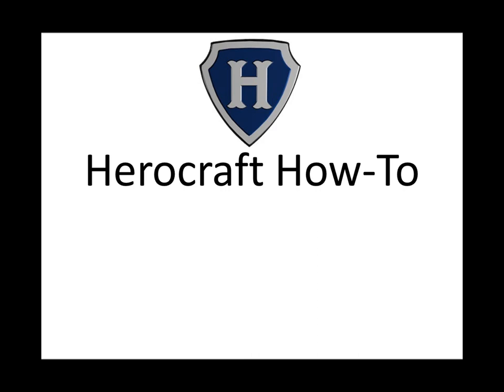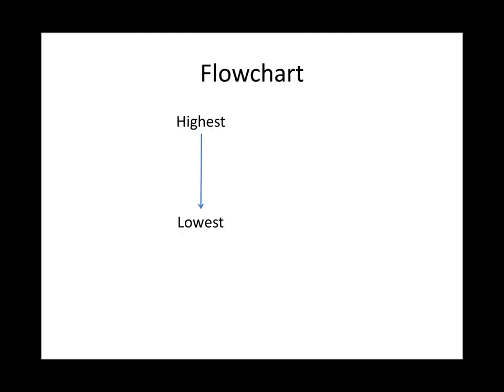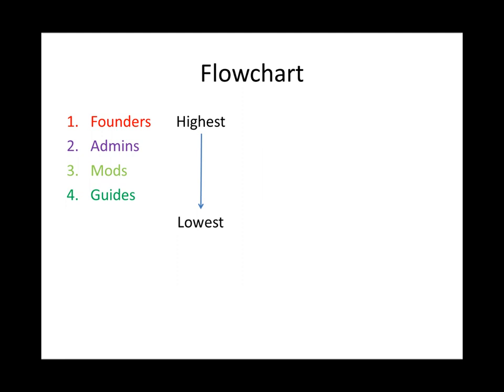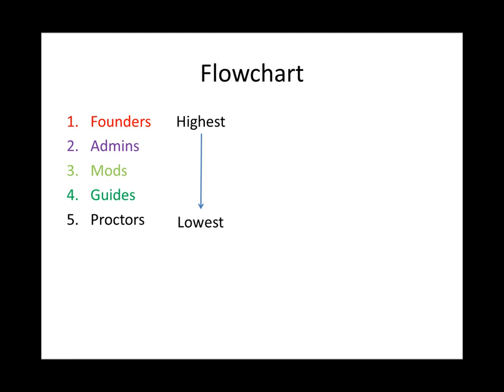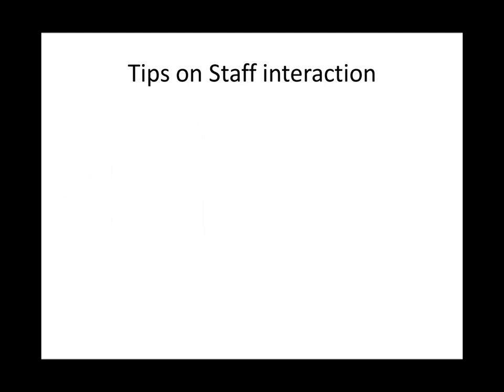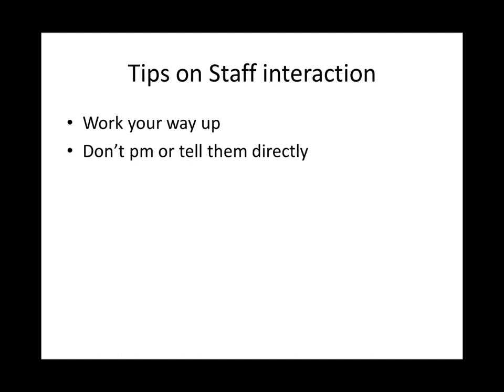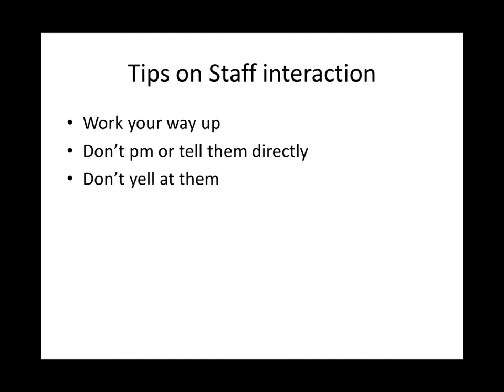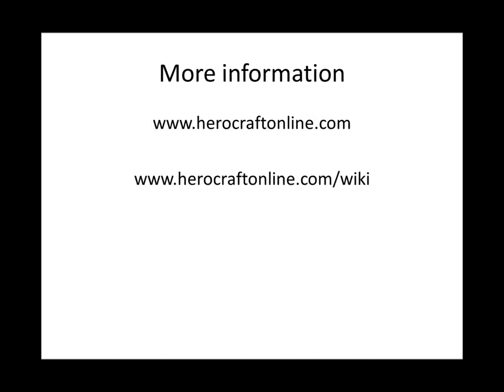Herocraft How-To- Staff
Hierarchy of staff members and what they all do.